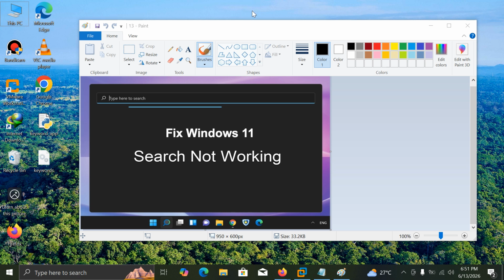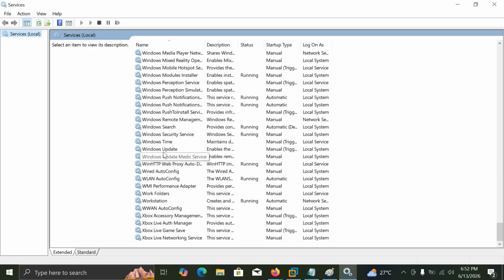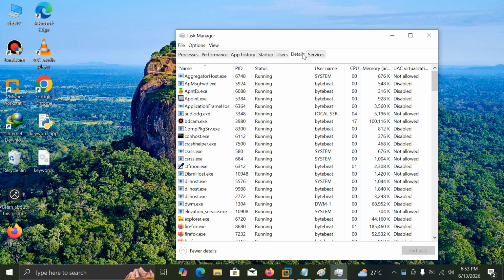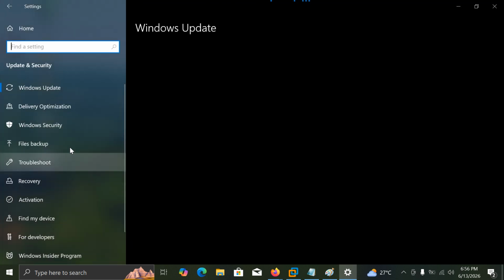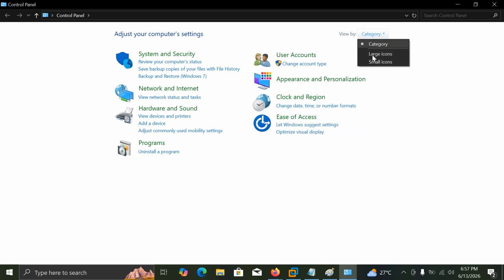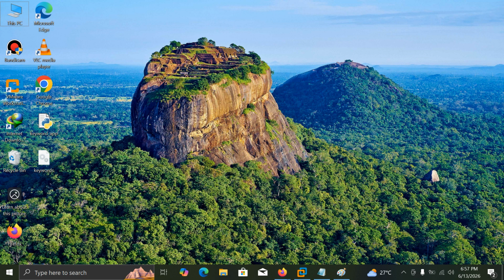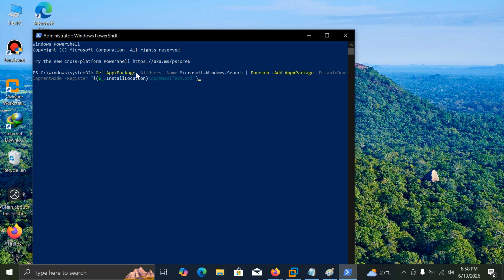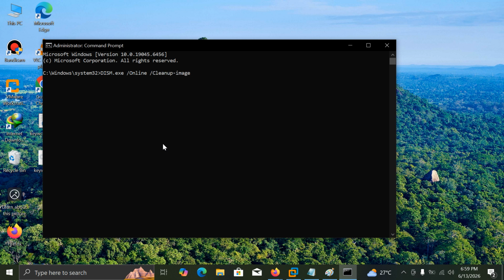How to Fix Windows 11 Search Bar Not Working (Full Guide)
Is your Windows 11 search bar not working, frozen, or completely blank? In this comprehensive step-by-step tutorial, you'll learn exactly how to fix the Windows 11 search bar and get your search service running perfectly again—fast and easy!

It can be incredibly frustrating when you click the search icon and nothing happens, or when you can't type in the search box at all. This guide walks you through the most effective, proven fixes to restart the Windows Search service, repair system files, and rebuild your search index without losing any data.

TIMESTAMPS:
0:00 - How to Enable Windows Search Service (services.msc)
1:20 - Fix Search Bar Freezing (Restart SearchHost.exe)
1:57 - Run Windows Search and Indexing Troubleshooter
2:49 - How to Rebuild Windows Search Index to Fix Lag
3:54 - Re-Register Windows Search via PowerShell Command
4:55 - Run SFC and DISM to Repair Corrupted System Files

If this full guide helped fix your Windows 11 search issues, please leave a LIKE, drop a COMMENT if you ran into any glitches, and SUBSCRIBE for more Windows 11 fixes and tech tips!